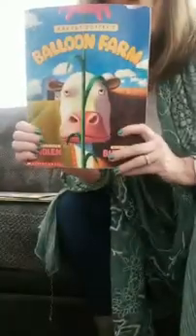Carlson's Corner "Balloon Farm" & "The Star Of The Zoo"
Written by Jerdine Nolen and illustrated by Mark Buehner, published on April 29, 1994. This book is a fictional, tall tale.